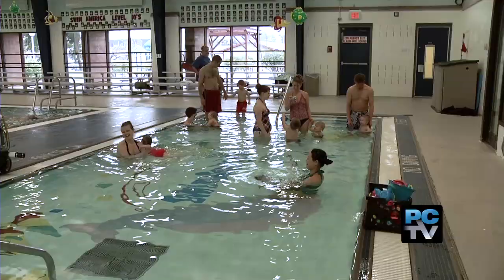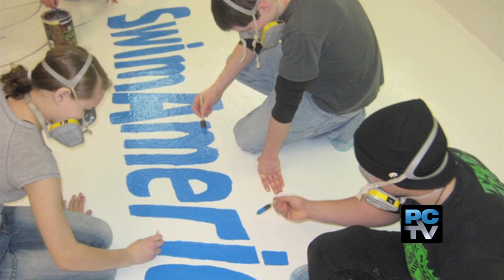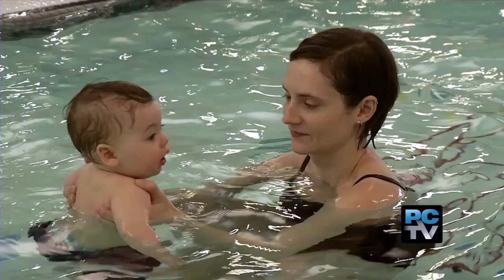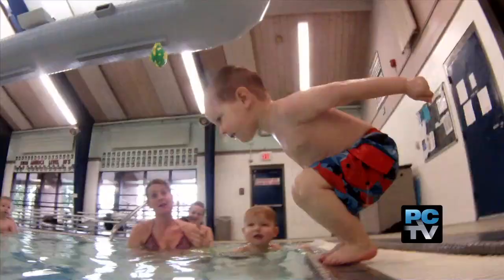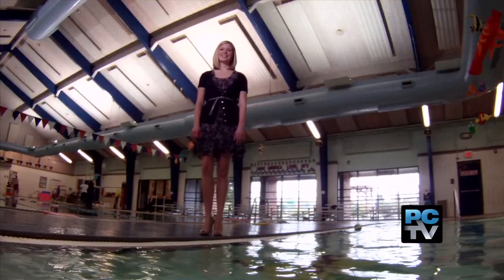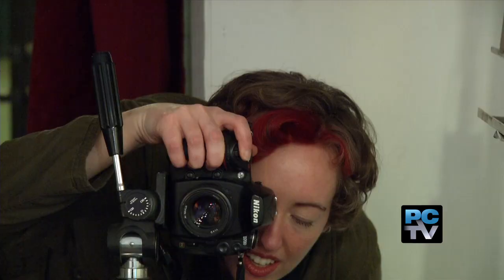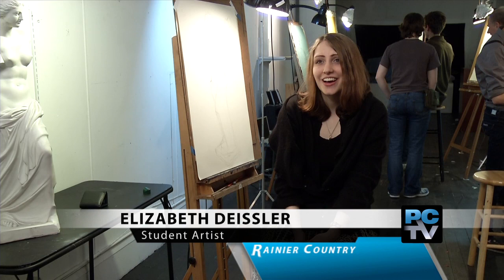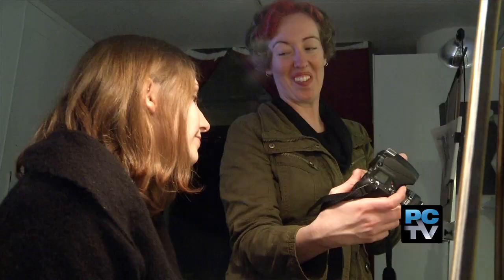Fife Arts Commission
If you thought public art was only for parks check out the latest project in Fife, it's underwater!